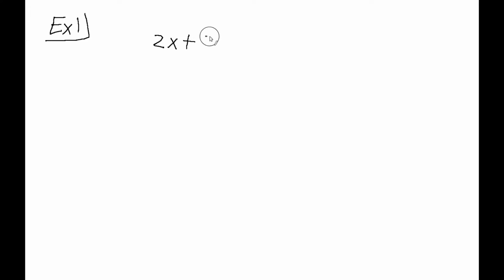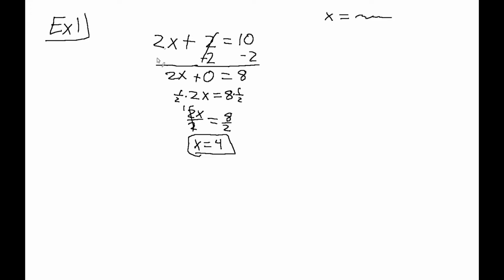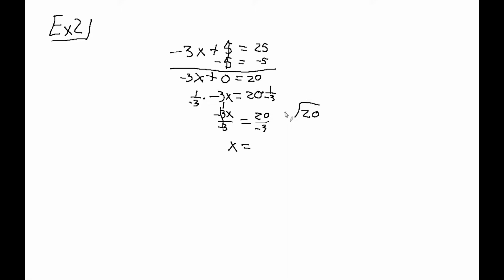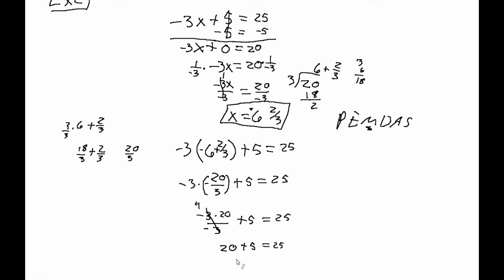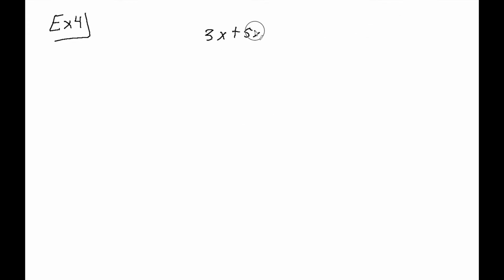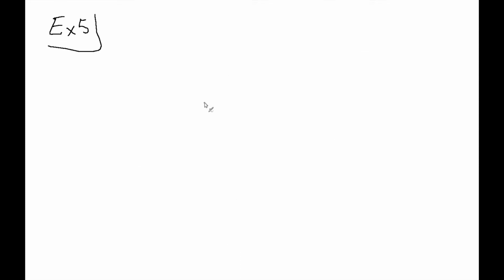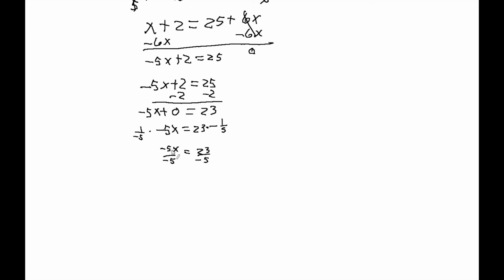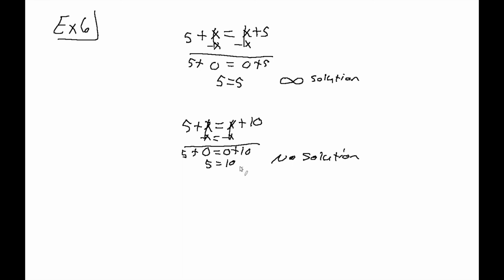Solving Equations With Addition and Subtraction: Beginning Algebra (L11)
Solving equations for x values using addition and subtraction.